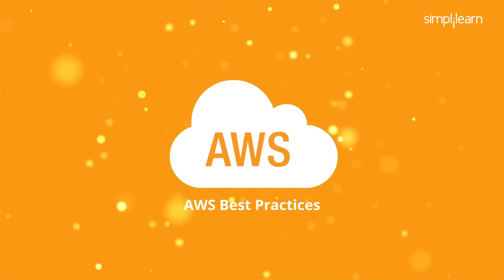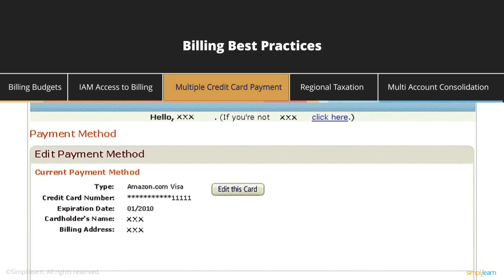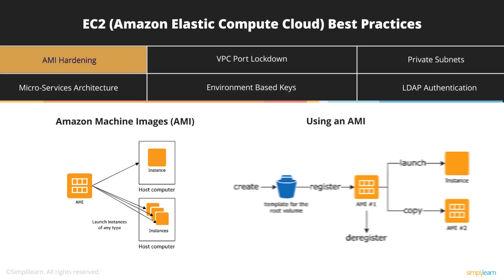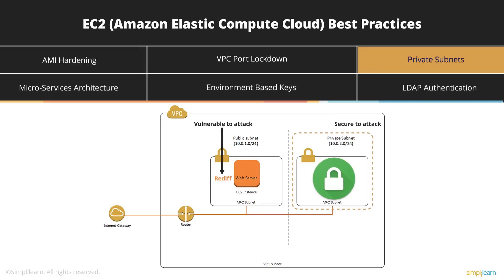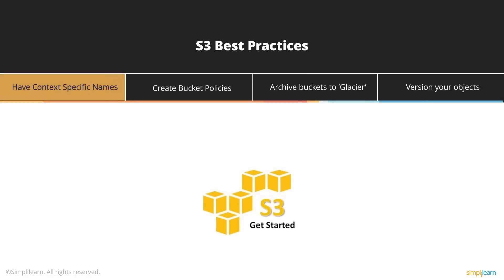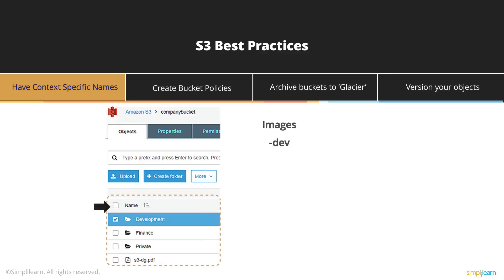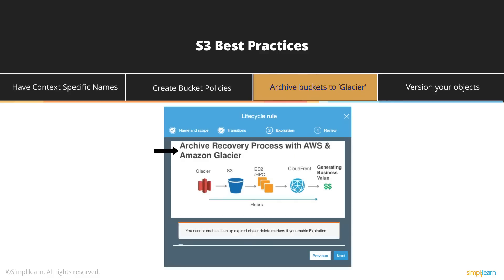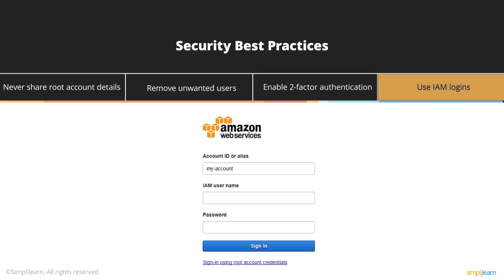AWS Best Practices | AWS Tutorial For Beginners | Simplilearn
This video provides prescriptive guidance to cloud architects so that they can build highly scalable and elastic applications optimized to run in AWS cloud. It discusses cloud concepts and highlights various design patterns and best practices.